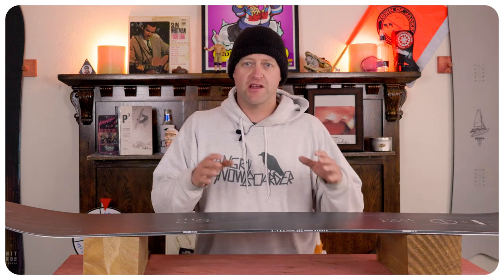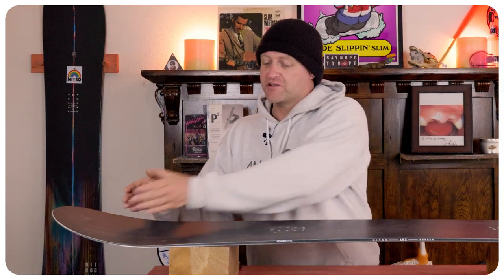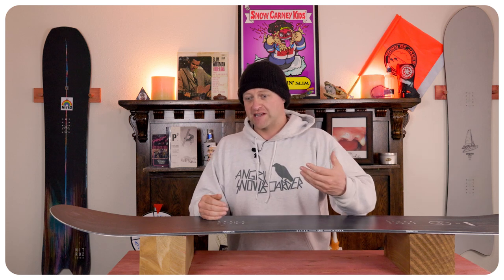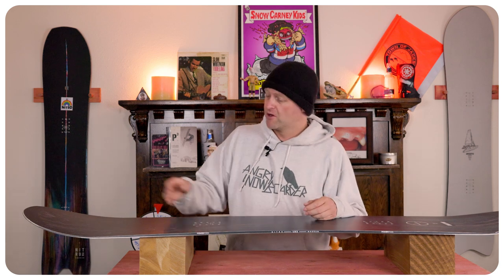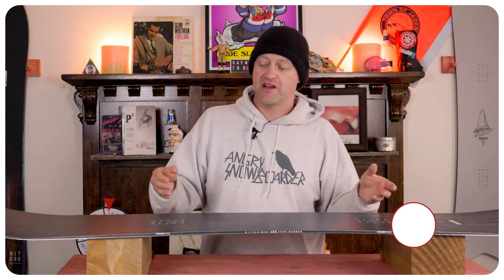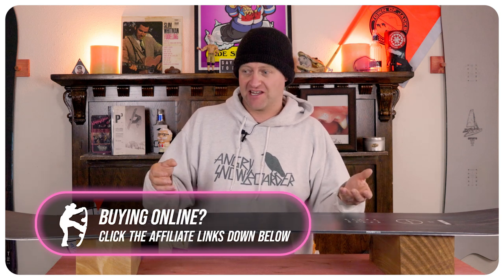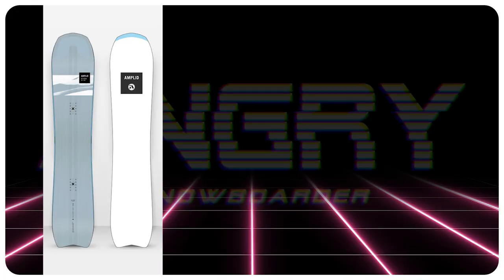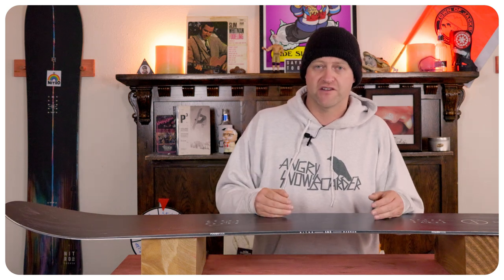The 2024 Nitro Magnum Snowboard Review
Ride Smokescreen

Rome DOD

11. Amazon